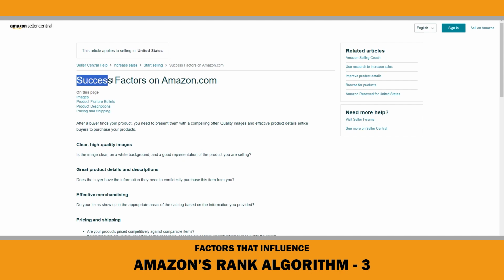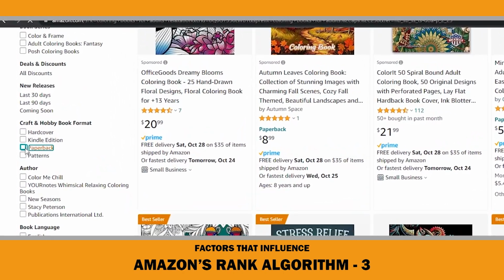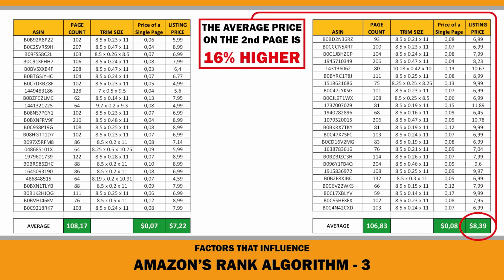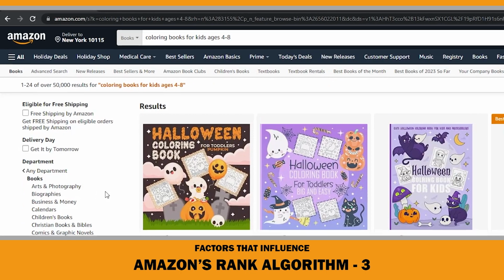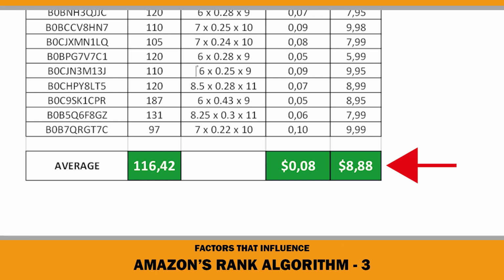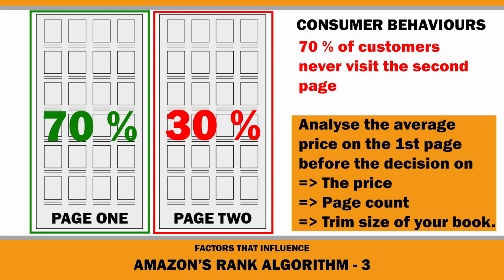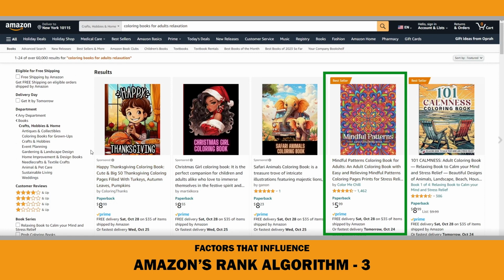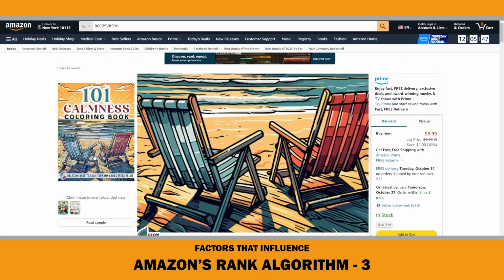How to Rank Your Book on Amazon KDP #3 [ PRICING STRATEGY ? ] - AMAZON KDP FOR BEGINNERS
Amazon KDP beginners searching for 'How to Start Amazon KDP in 2025' must learn to rank their books higher and master the algorithm to succeed.

I analyzed over 1000 KDP Books across 10 different niches to understand the impact of competitive pricing on KDP Book Rankings and I want to show you what I found. Furthermore, I will share my BONUS tips for KDP Book Pricing Strategy with real examples at the end of this video.
I talked about fourteen factors that influence the Amazon Rank Algorithm in one of my recent videos. Then, I went into detail about the importance of Text Match and Categories. Today, I want to dive into the importance of pricing KDP Books on Amazon.
If you check the Success Factors on Amazon.com section on the Seller Central page, Amazon says:  “Are your products priced competitively against comparable items? “. When you read this sentence, it sounds like a cliche. However, since I know that we should take all the information on the official website seriously, I decided to check some popular search terms for Amazon KDP Books to find something that can help boost my sales. And I found out some interesting results.
I also talked abot the psychological pricing strategies for Amazon KDP Books in the Bonus Tips Section of the video.
So Keep watching till the end!

Chapters:
0:00 Introduction
0:42 My Methodology to Compare the Pricing of KDP Books
1:46 1st Example: "Coloring Books for Adults" KDP Books
5:28 2nd Example: "Coloring Books for Kids" KDP Books
7:10 3rd Example: "Mood Tracker Journal" KDP Books
8:05 Conclusion of the Analyse of 1000 KDP Books on Amazon
9:17 Bonus Tips: Psychological Pricing Strategy for Amazon KDP Books